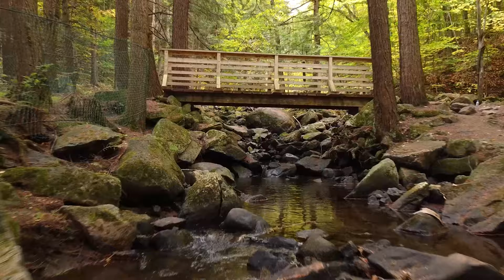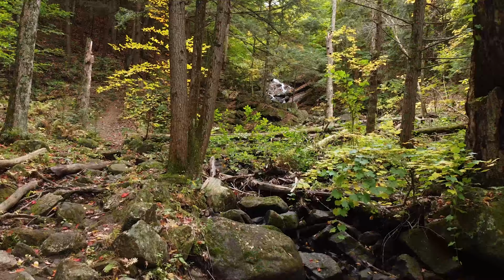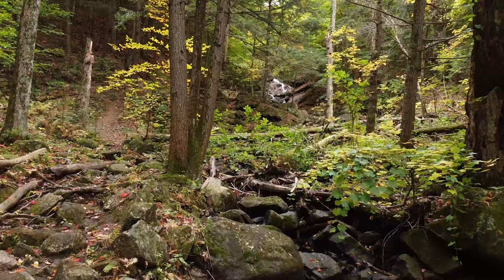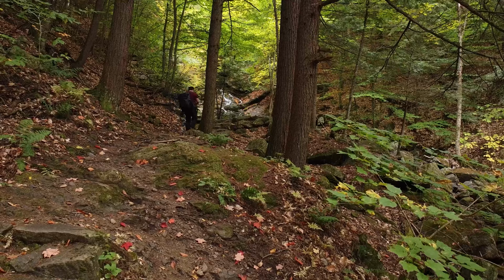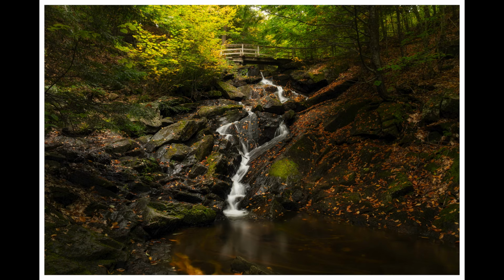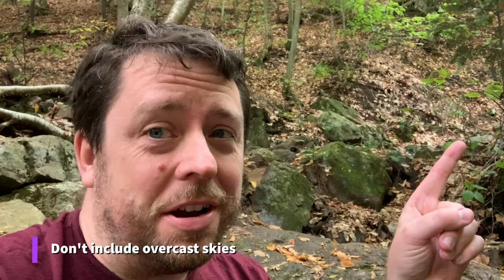Photographing Waterfalls in Gatineau Park | Dunlop Falls | Landscape Photography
In this video, I take you to Dunlop Falls in Gatineau Park, which has an easily accessible waterfall to photograph and enjoy.  I have a strong affinity for photographing waterfalls. I share some tips on selecting shutter speeds for photographing waterfalls.

Hopefully this video will inspire you to go out and photograph your local waterfalls. I know it has for me.

My Main 2020 Camera Gear
Sony A7riii
Sony 16-35 F2.8
Sony 24-105 F4
Sony 100-400
GoPro Hero 9
Rode Video Micro
Rode Wireless Go
DJI Mavic Mini
My Tripod